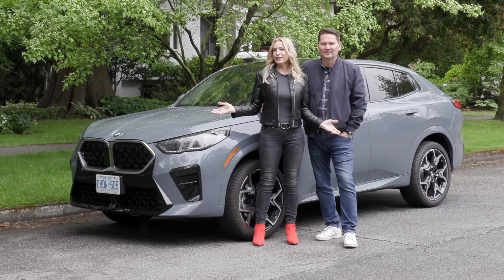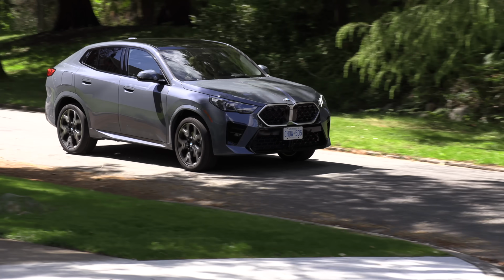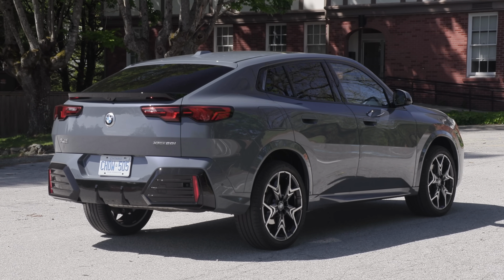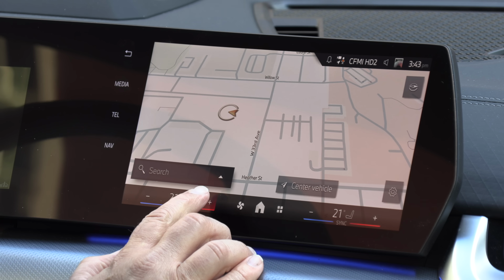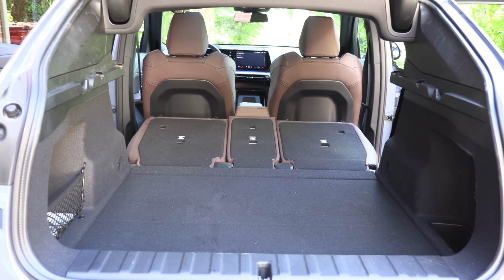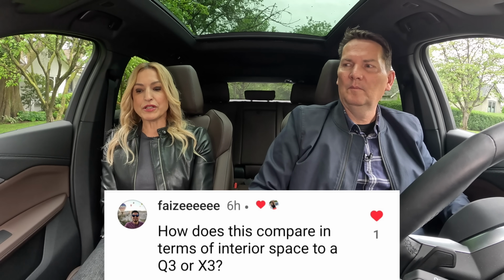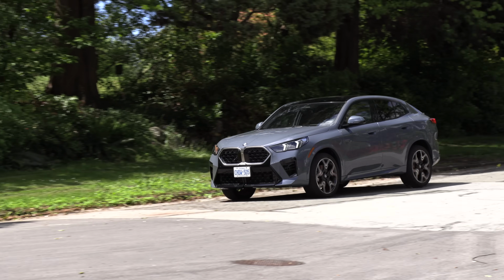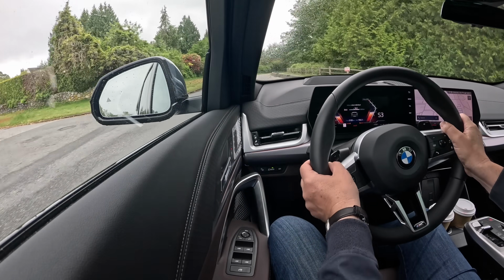All-New 2024 BMW X2 review // A lot of changes, not all perfect!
This is a Motormouth couple car review of the all-new BMW X2 subcompact luxury SUV. The 2024 BMW X2 is powered by a 2L turbocharged 4-cylinder with a 7-speed dual clutch transmission, 241 horsepower and 295 lb-ft of torque. That’s an extra 13 horsepower and 37 lb-ft of torque compared to the outgoing model, standard AWD.
The more powerful 2024 BMW X2 M35i has the same 2L turbo 4 but with 312 horsepower, the torque number stays the same at 295 lb-ft.
The 2024 BMW X2 is a performer, there is plenty of power in the base engine, I don’t even think we would step up and buy the M35i, it’s just not necessary. This crossover is sporty and engaging to drive, it’s a nice blend of performance and versatility with agile handling, excellent cornering and comfort level.
The suspension and damping system have been updated to improve long distance comfort and reduce body movement over small bumps while also ensuring excellent behavior in corners. The 2024 BMW X2 M model adds more power, bigger brakes, a higher speed and an adaptive M suspension. The M suspension is included in the M sport package for the 28i which we have on our test model.
The 2024 BMW X2 is based on the same platform as the X1 but isn’t quite as practical, it has a coupe style silhouette but is bigger than the previous model. It is now 7.6” longer, just over half an inch wider and 2.5” taller.
The2024 BMW X2 starts at $52,749 CAD/$42,000 USD and the M35i $63,349 CAD/$51,400 USD.
Canadian pricing includes, freight, PDI and fees.
2024 BMW X2 fuel economy the xDrive 28i gets 9.7L/100 km, 24 MPG city and 7.1L/100 km, 33 MPG highway.

0:00 Intro
0:16 The power
0:59 Key standrard features
1:56 Ride and handling
4:37 Exterior
6:22 Interior
8:24 Availible features
8:45 Rear sets and cargo
9:42 Questions, Coffee & cars
13:05 Hot topic
15:14 Vital stats
16:12 Competition
16:54 Final thoughts